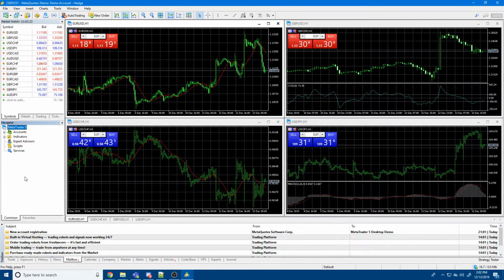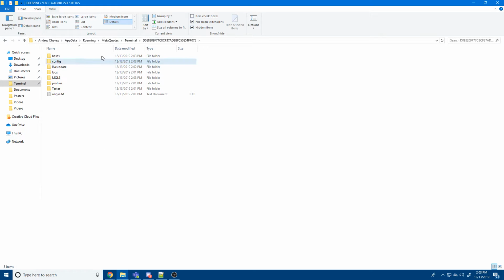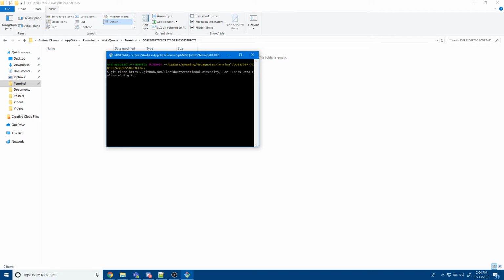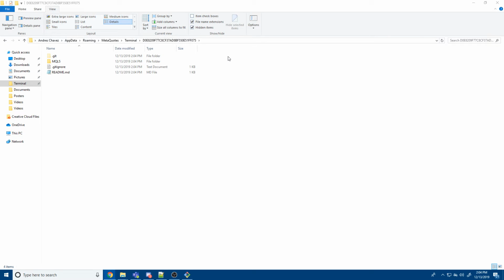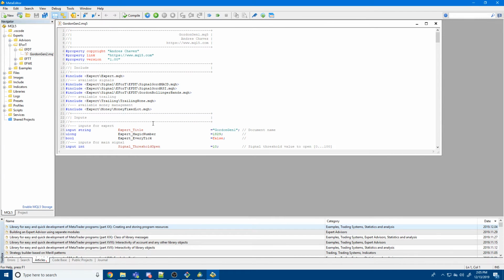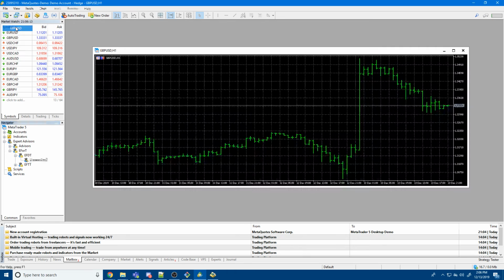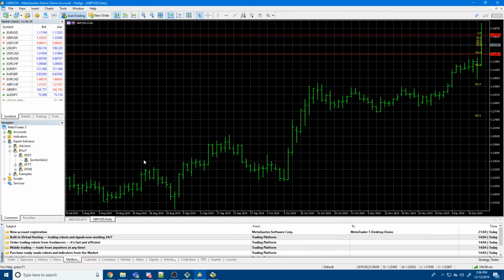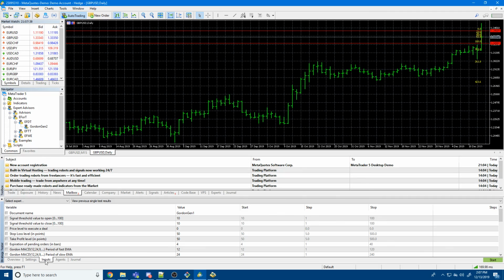FIU SCIS-Fall 2019 -EFDT-InstallMaintenanceGuide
Installation of Data Folder repository and running an expert advisor on your machine.